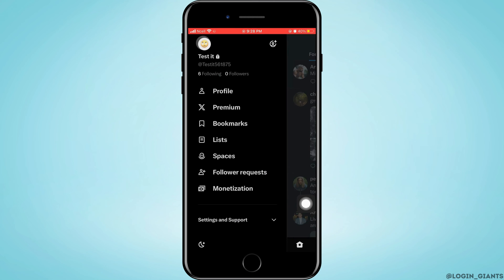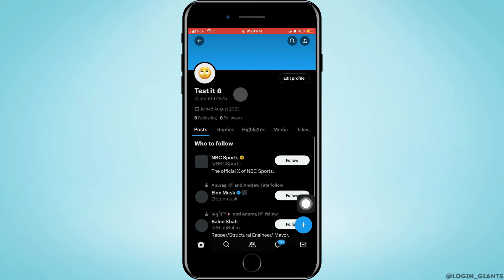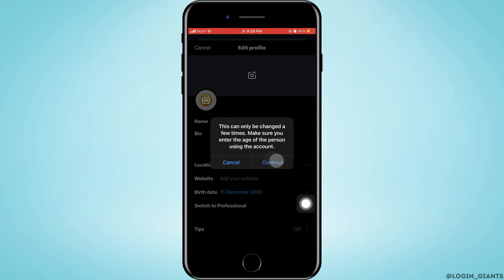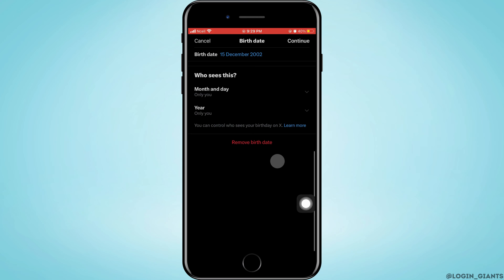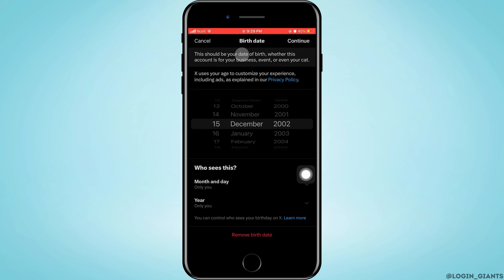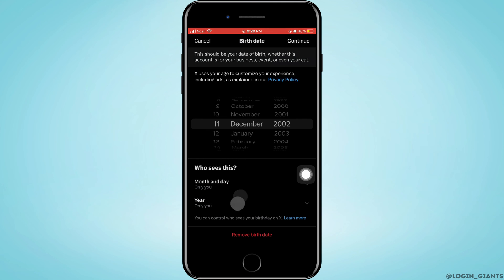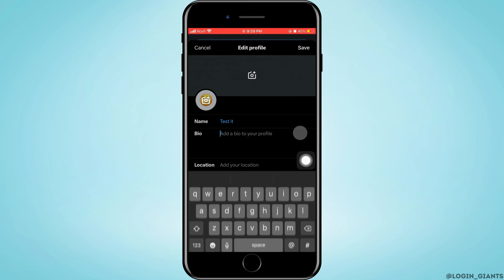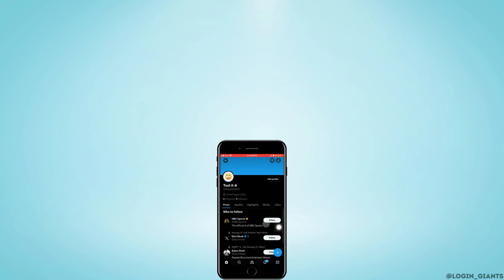How To Change Date Of Birth On Twitter Or X Account 2023 (EASY)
📆 Need to update your birthdate on your Twitter or X account? Whether it's to correct a mistake or for privacy reasons, we've got you covered with this step-by-step guide. In this easy-to-follow tutorial, we'll walk you through the process of changing your date of birth on your Twitter or X profile.

In this tutorial:
0:00 - Introduction
0:05 - How to Change Date of Birth on Twitter or X Account

Don't let an incorrect birthdate define your online identity. Learn how to make this important change and ensure your profile information is up-to-date and accurate.